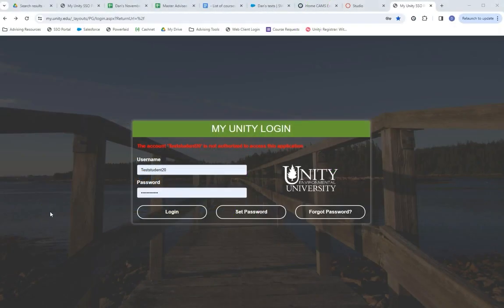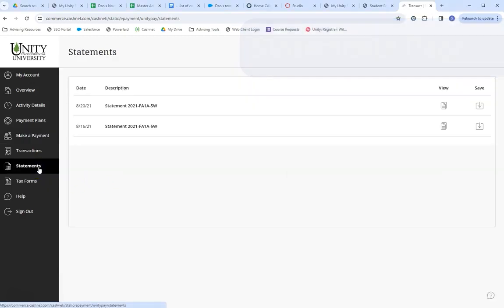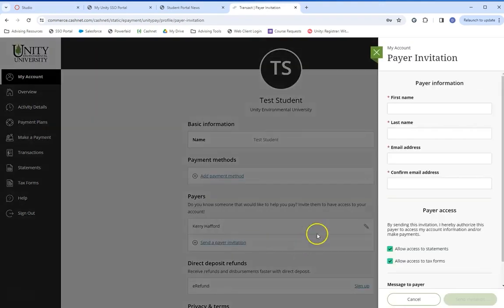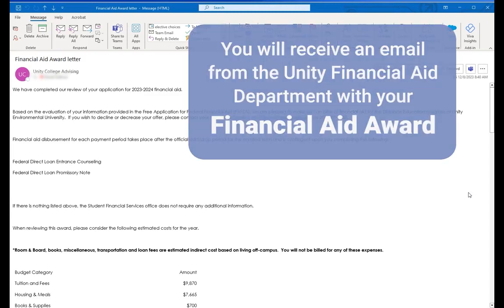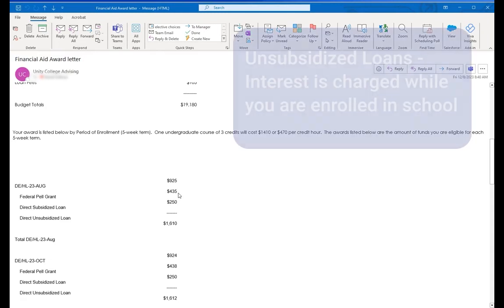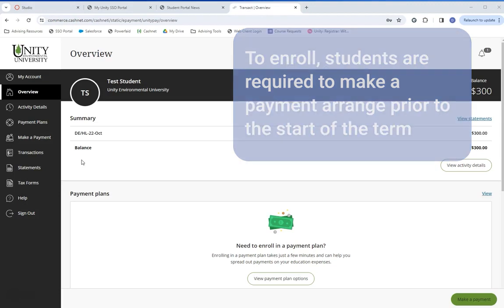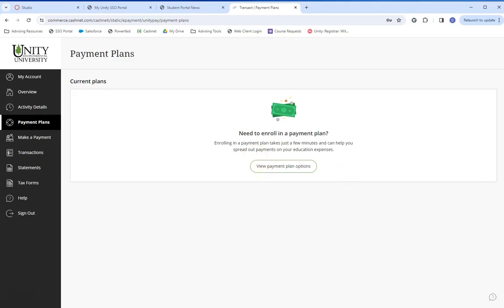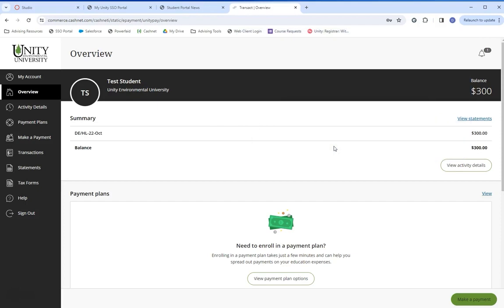Billing & Finances at Unity DE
Introduction (00:00)
Access Your Billing Portal (00:38)
View Account & Update Payment Methods (03:08)
Understanding Your Award Letter (05:30)
Making a Payment (08:22)